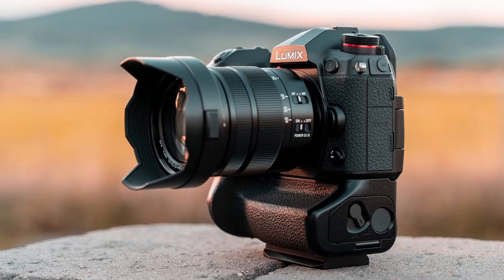Leica 12-60mm Panasonic G9 Portrait shoot